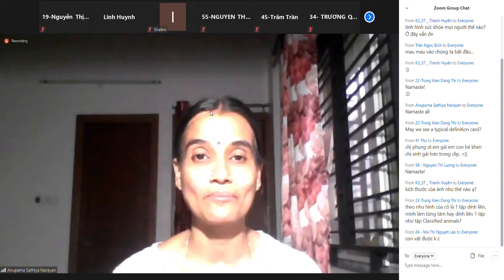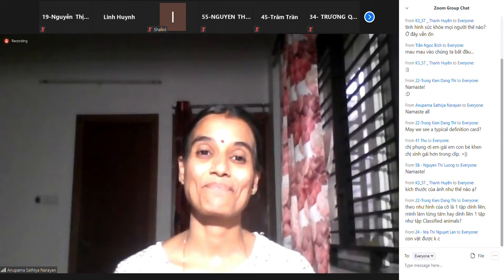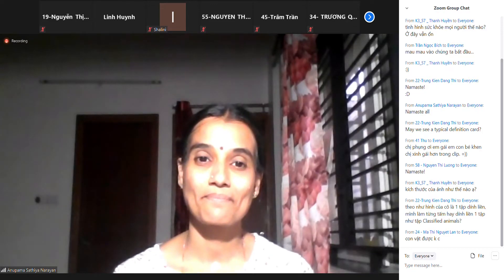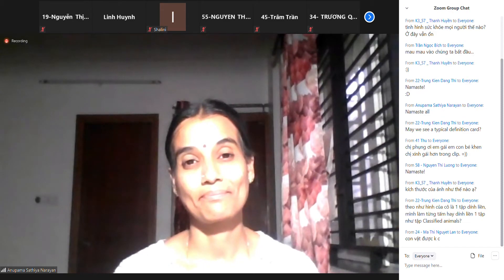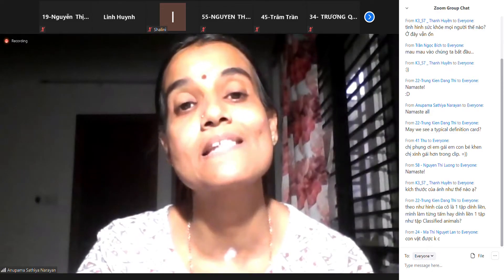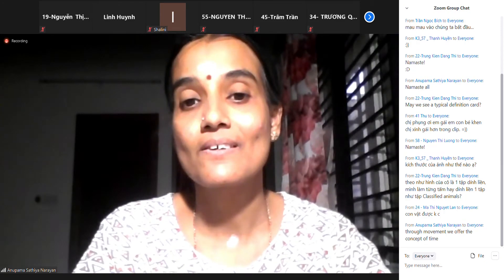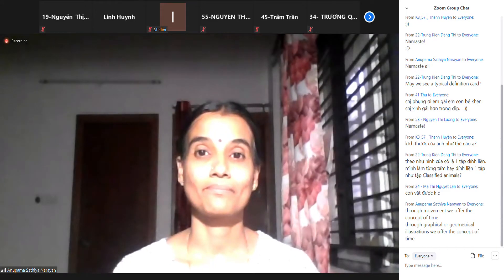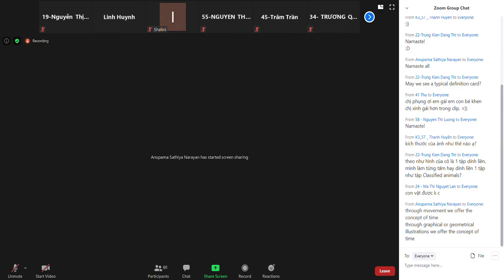Lịch sử 6 ngày 30 7 2020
Montessori